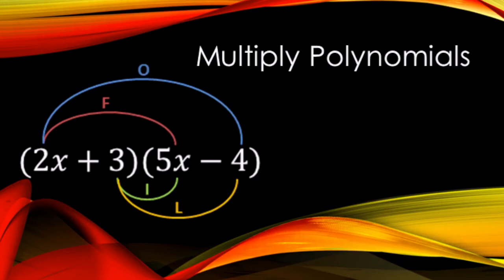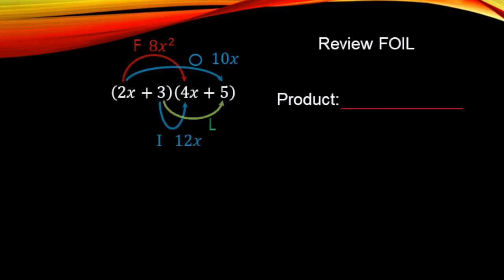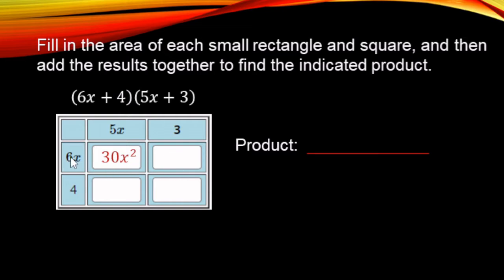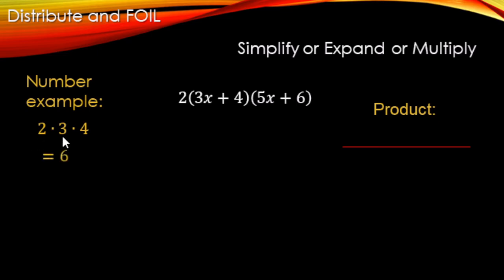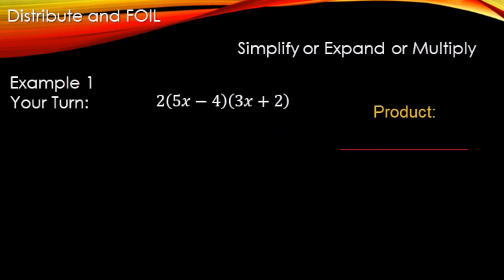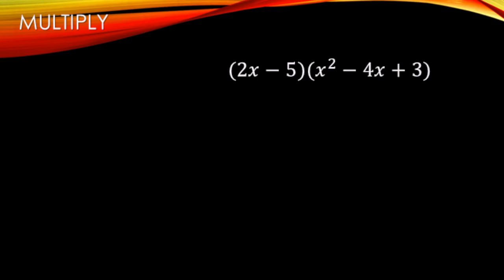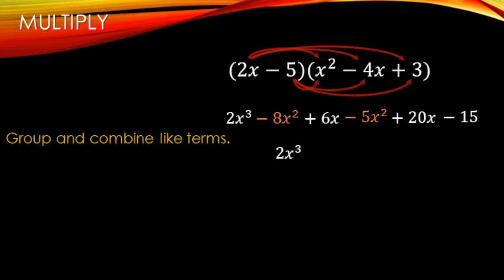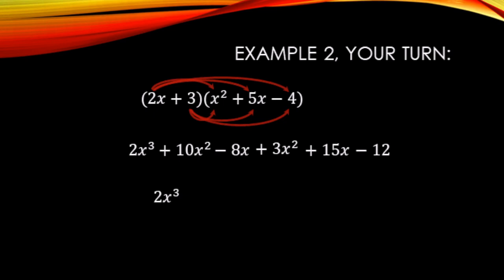Multiply Polynomials (after FOIL)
To multiply polynomials , multiply each term from one polynomial to each term of the other polynomial.
When multiplying multiple polynomials, you can work from left to right.

This video has 6 step-by-step examples. It was used as the second lesson on multiplying polynomials. It has 1 example reviewing FOIL, and one using the box method. 2 examples that use distribute then FOIL, then 2 that multiply a binomial and a trinomial.

0:00 Intro
0:27 FOIL Review
1:23 Box Method Example
2:20 Distribute then FOIL ex.1
3:48 Distribute then FOIL ex.2
4:29 Binomial times Trinomial ex.3
5:50 Binomial times Trinomial ex.4
6:37 Wrap-Up